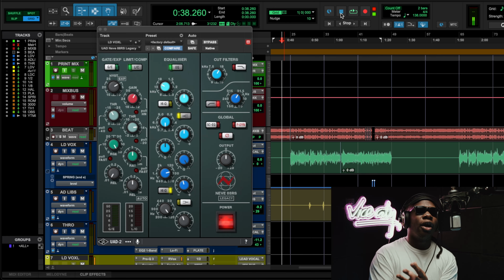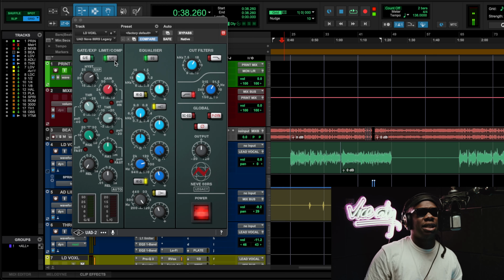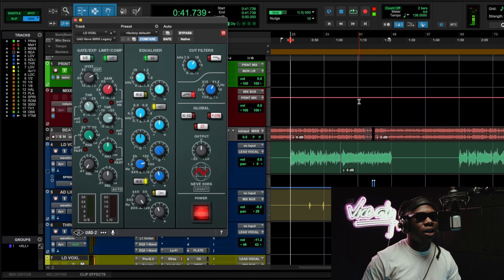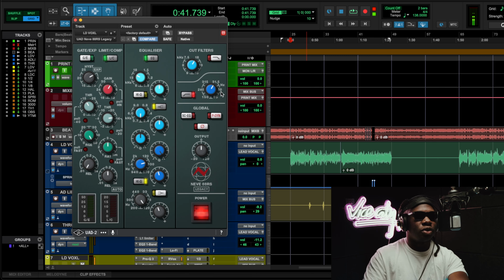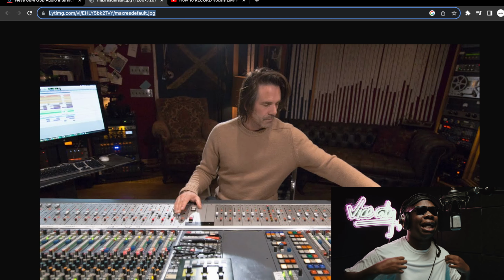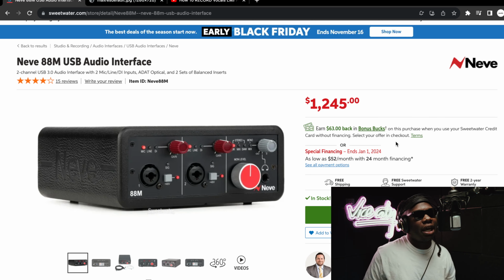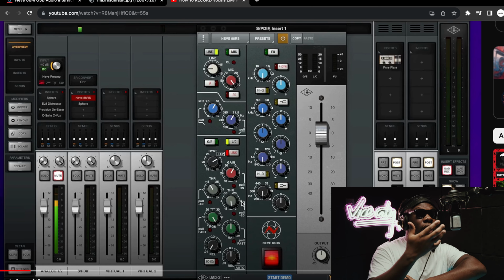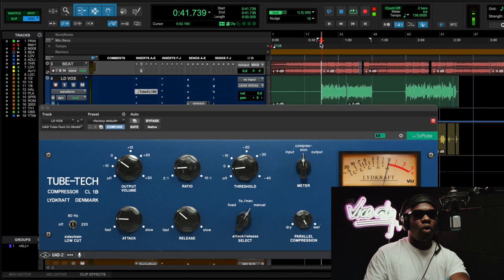How To MIX Pro VOCALS Using NEVE Plugins 🤩 UAD Neve 88RS for Hip Hop, Rap, & RNB